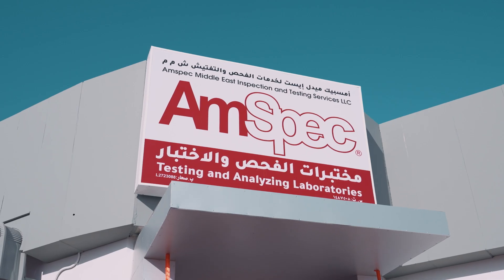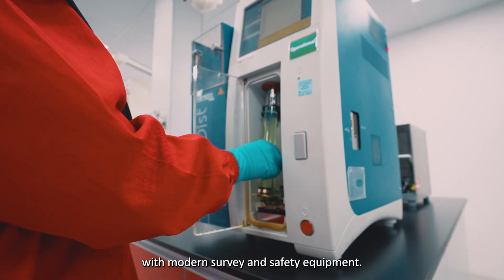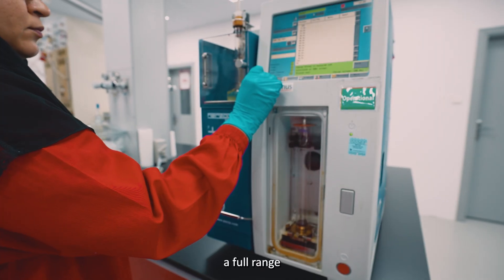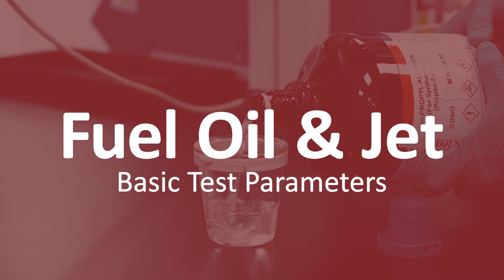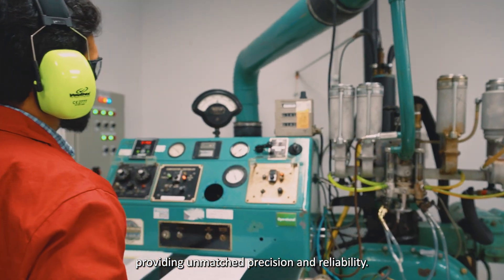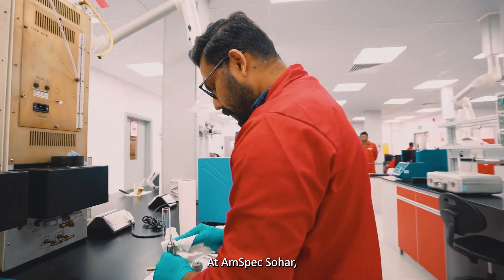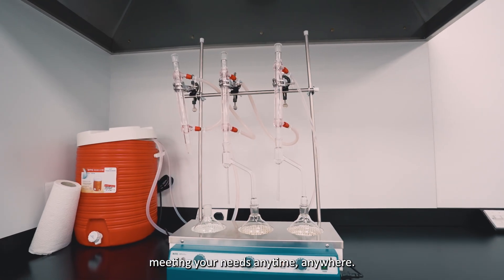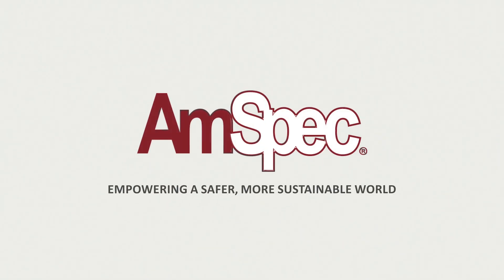AmSpec Middle East - Sohar (Oman) Lab Overview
INSIDE THE LAB: AMSPEC SOHAR, OMAN

We are excited to introduce our brand-new 300 sq m laboratory in Sohar, Oman, designed to provide precision and reliability in petrochemical testing! This state-of-the-art facility offers a comprehensive range of TIC services for naphtha, gasoline, and gasoil, along with basic jet and fuel oil testing, featuring RON and MON octane engines.

"The opening of our Sohar lab marks a significant milestone in AmSpec’s journey to support the petrochemical industry across the Middle East region. We are excited to bring cutting-edge testing capabilities closer to our clients in Oman and remain dedicated to setting new standards of excellence," said Matthew Corr, CEO of AmSpec Group.

Strategically located near the Sohar Port and Freezone, our new lab ensures seamless access and efficient services for our valued customers, reinforcing our commitment to quality and convenience with our ISO 9001:2015 certification. As we expand our footprint, AmSpec remains dedicated to providing industry-leading solutions to support your business needs.